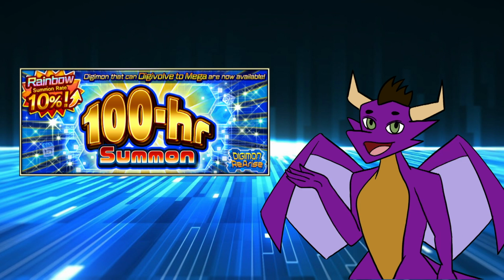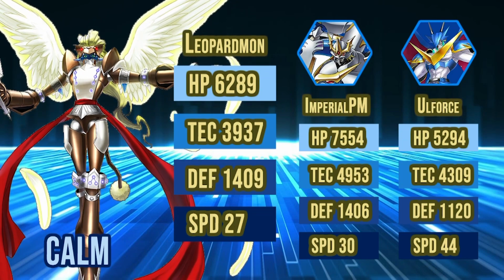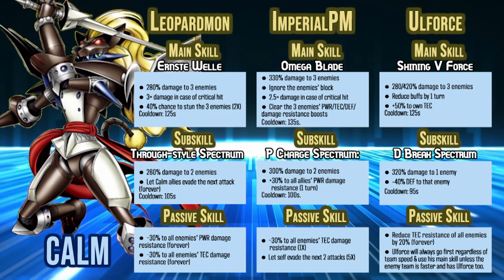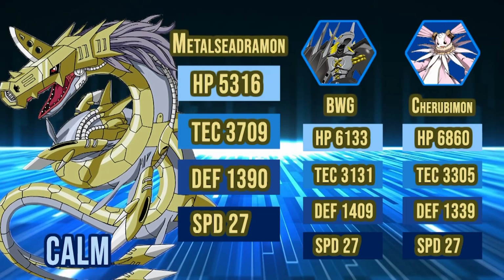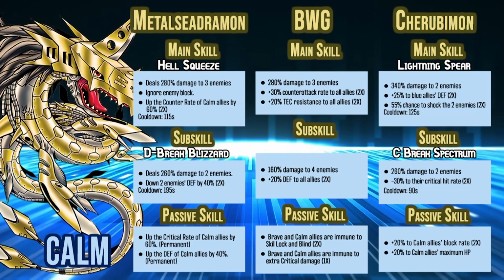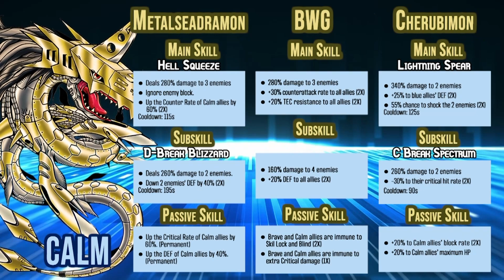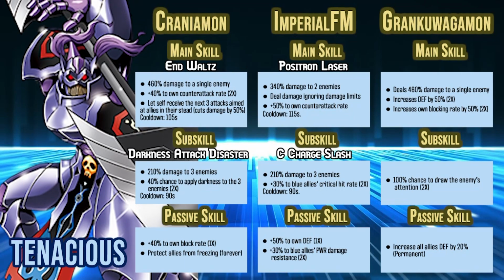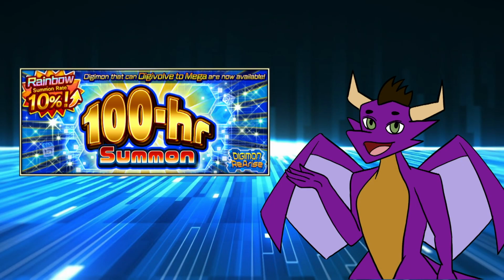Before you pull!!! || Leopardmon, Craniamon, and MetalSeadramon Banner Disscusion || Digimon Rearise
Good morrow everybody! So I know this video might be late, but at least this video came out before the banner went away…I think. For this video I did something a little different. To find out you gotta give this video a watch! Thank you guys so much for watching!